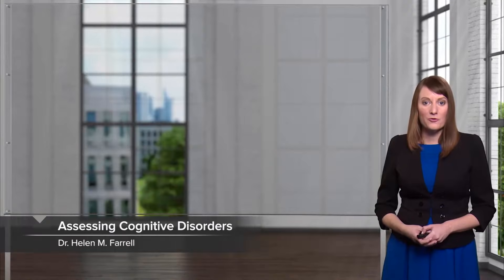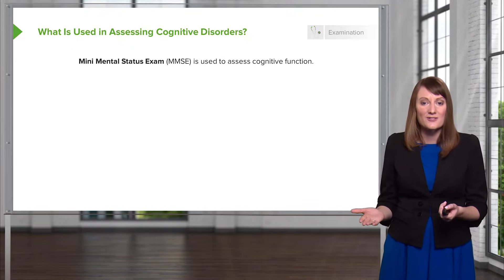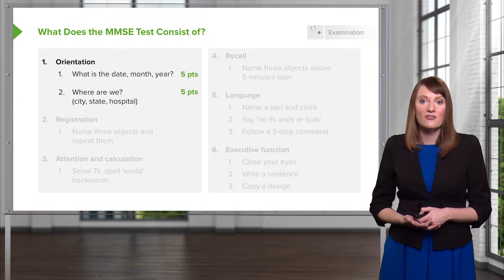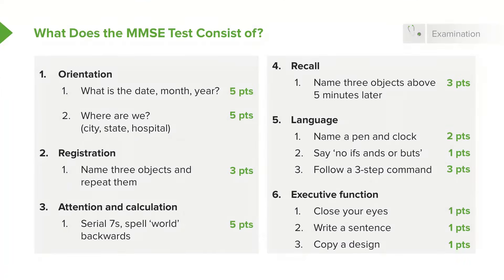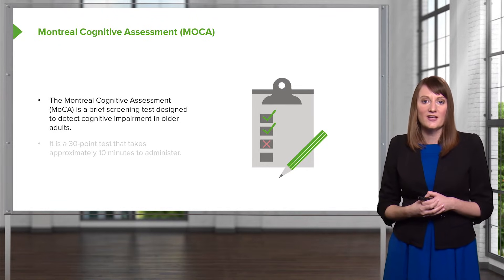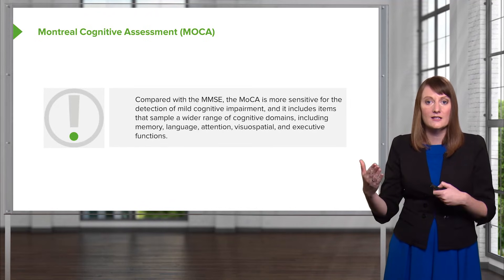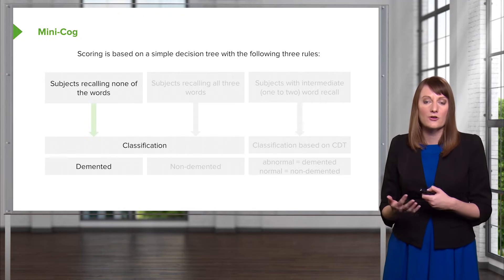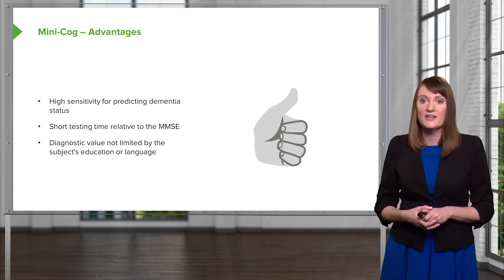Cognitive Disorders: Assessment and Testing – Psychiatry | Lecturio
This video “Cognitive Disorders: Assessment and Testing” is part of the Lecturio course “Psychiatry” ► WATCH the complete course

► LEARN ABOUT:
- Definition of cognitive disorders
- Assessing cognitive disorders
- MMSE test
- Montreal cognitive assessment (MOCA)
- Mini-Cog

► THE PROF:
Dr. Farrell is a Harvard Medical School faculty member and board certified psychiatrist with a private practice in Boston. She has experience in patient care, teaching and in treating psychological disorders in various settings, including the Emergency Department, inpatient units and outpatient settings.

► LECTURIO is your single-point resource for medical school:
Study for your classes, USMLE Step 1, USMLE Step 2, MCAT or MBBS with video lectures by world-class professors, recall & USMLE-style questions and textbook articles. Create your free account now